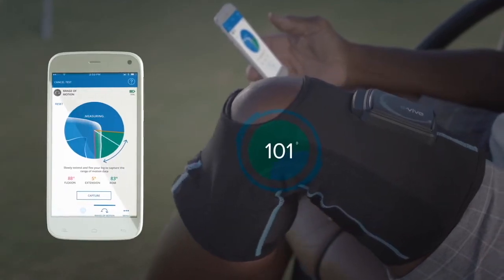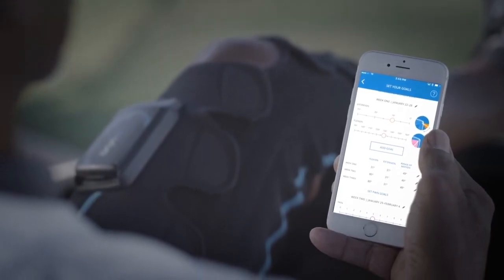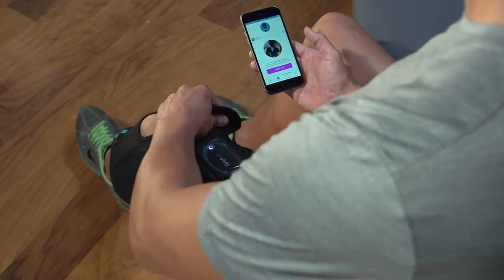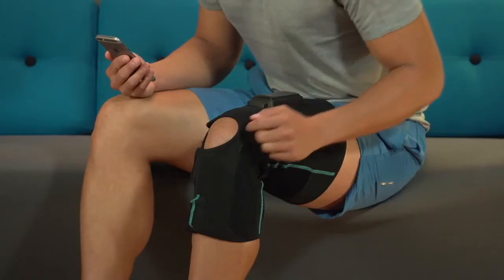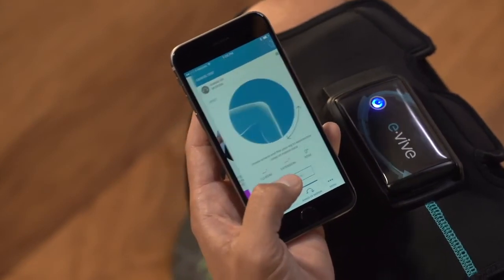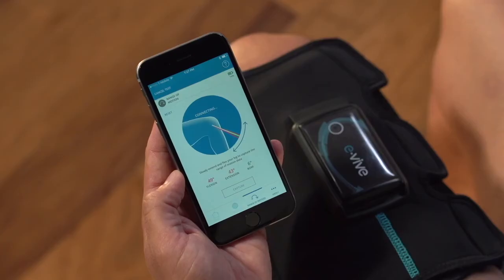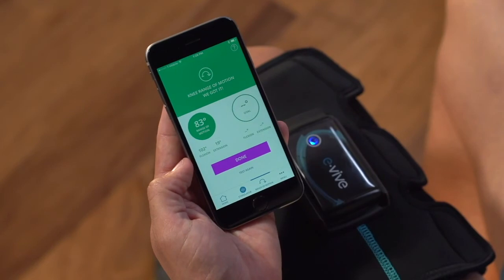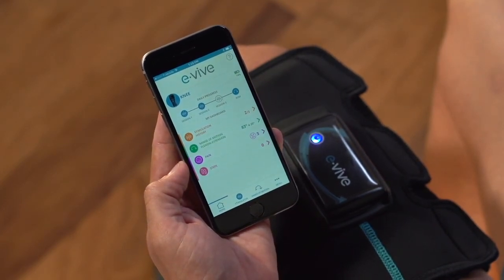e-vive Instructions for Use - Range of Motion